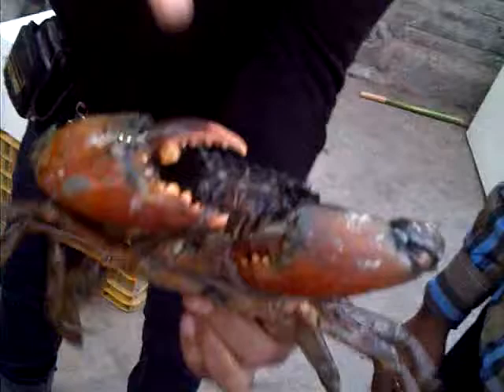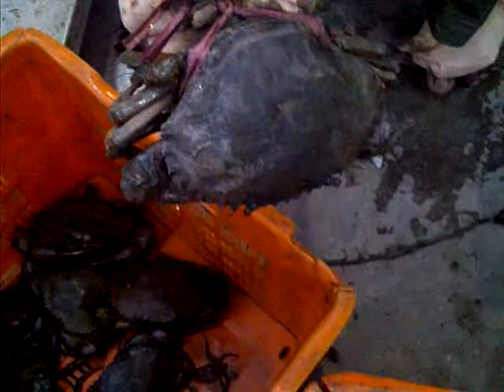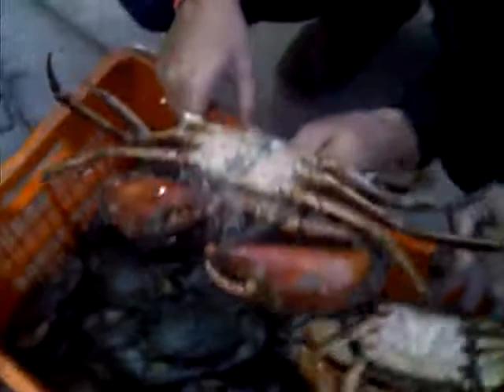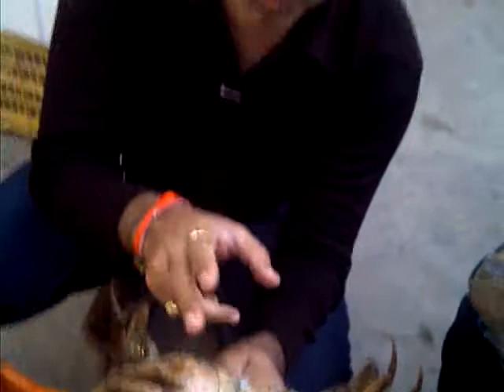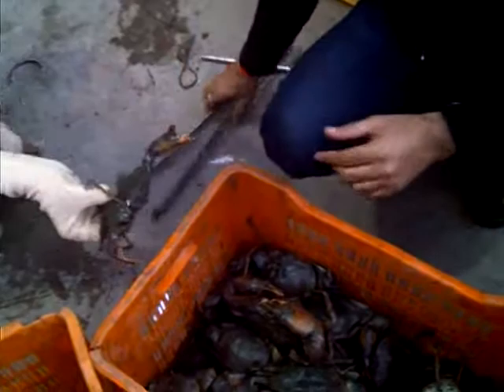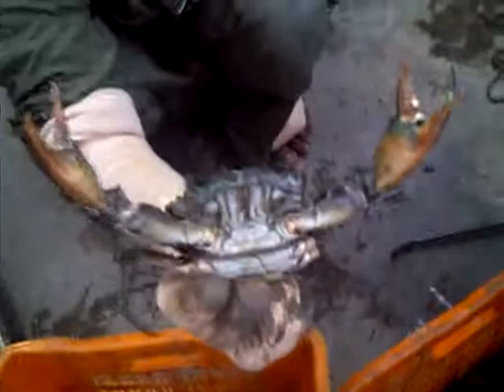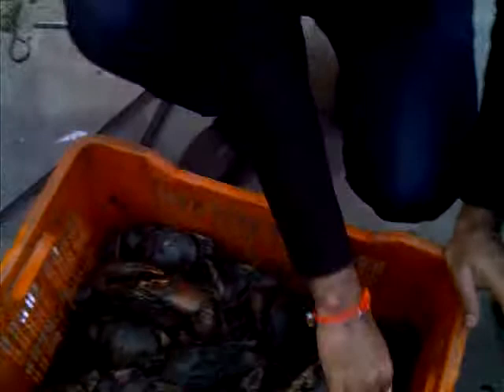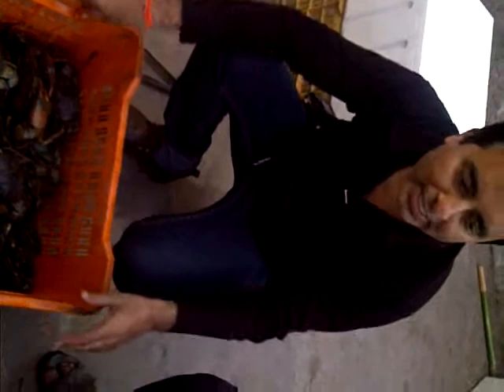live crab process 3